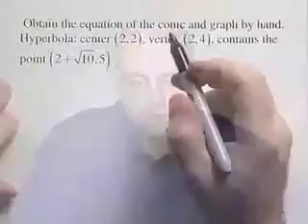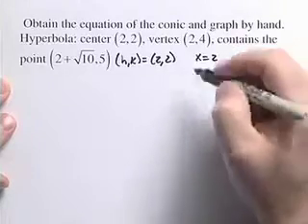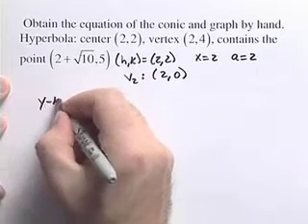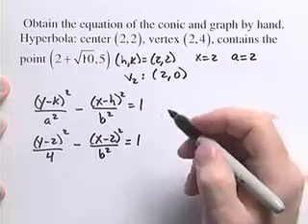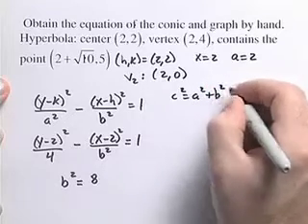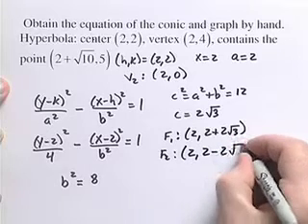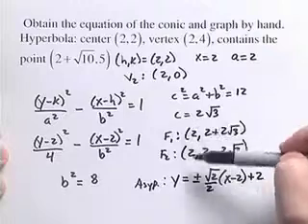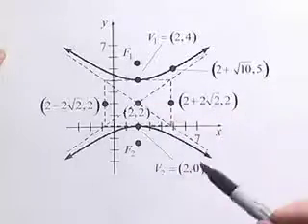Ch11 #6 ChapterTestPrepVideos Sullivan AT 9e